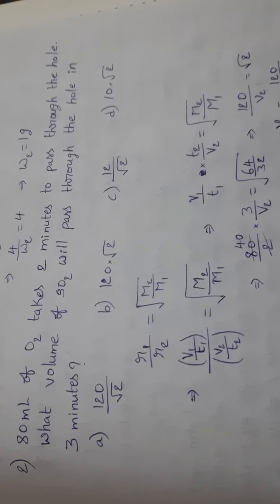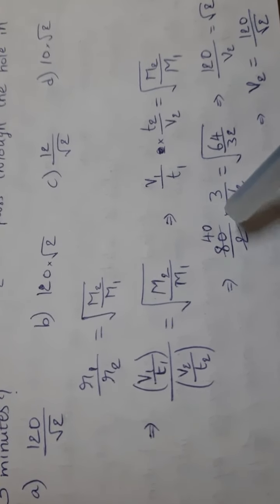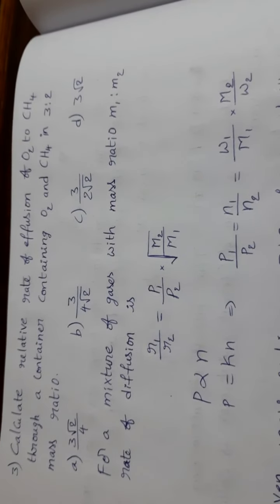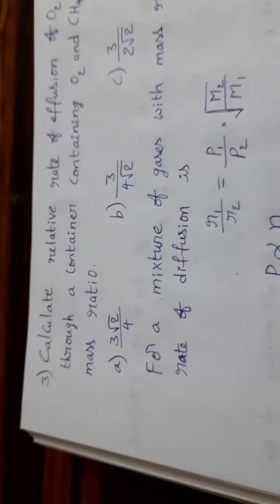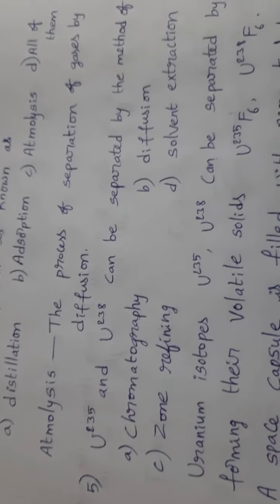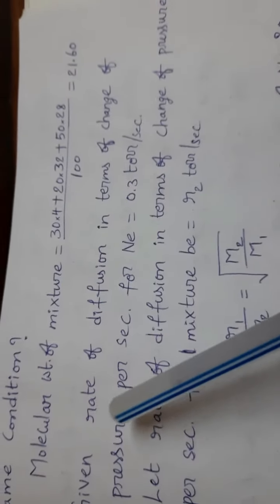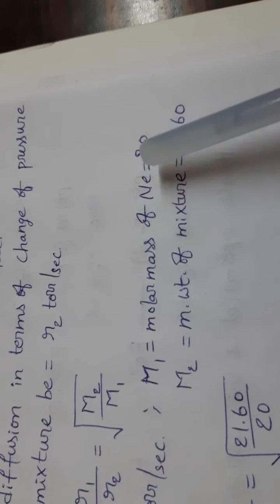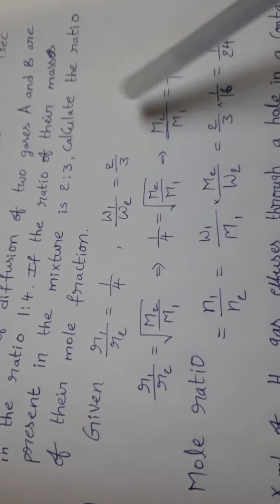States of matter part - 12 (IIT - Mains topic)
Numericals related to Graham's law of diffusion with explanations.